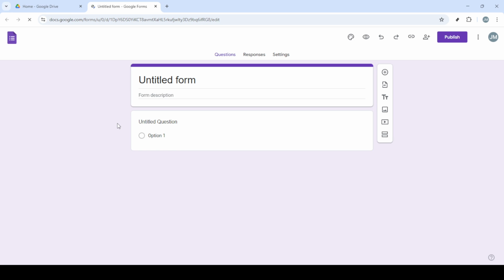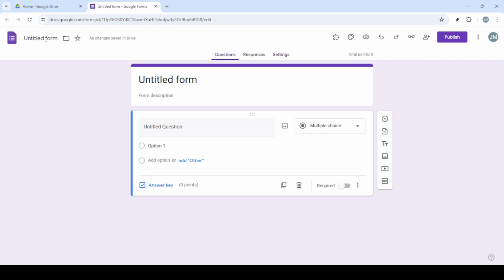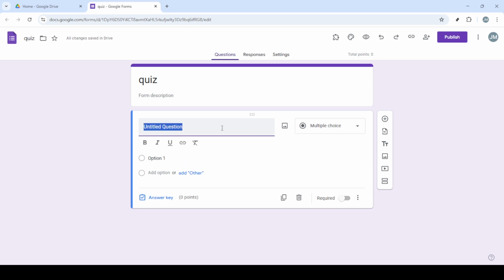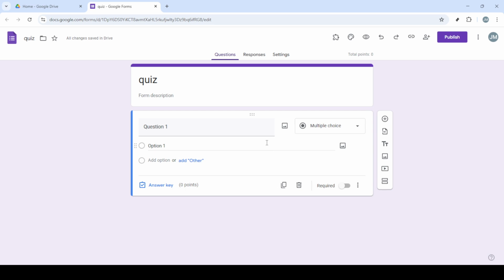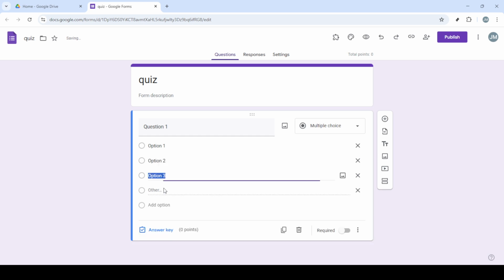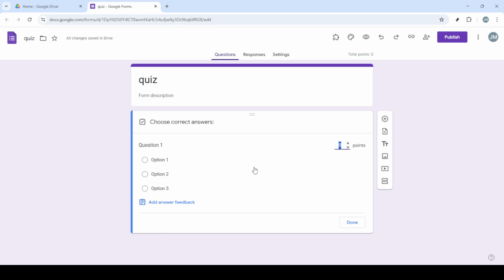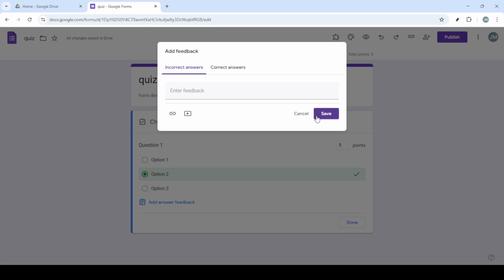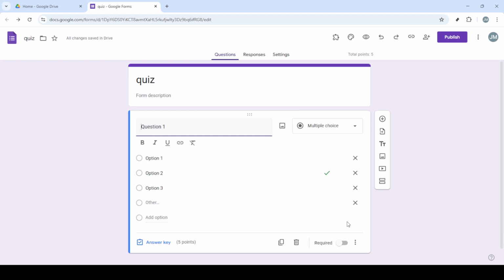How to Mark Correct Answers on Google Forms Quick & Simple [2025 Full Guide]